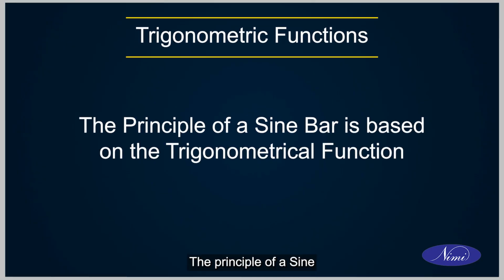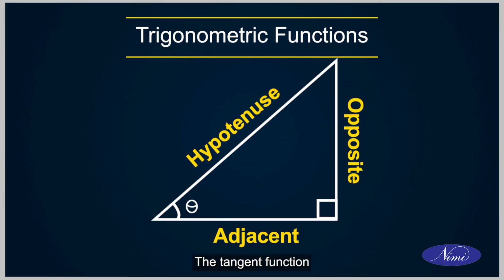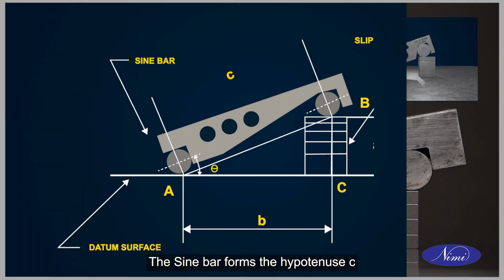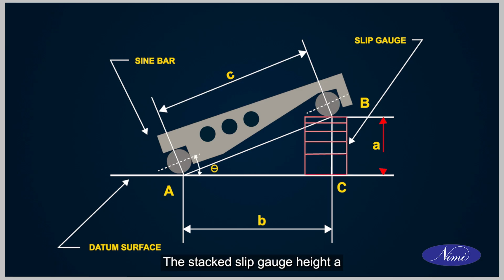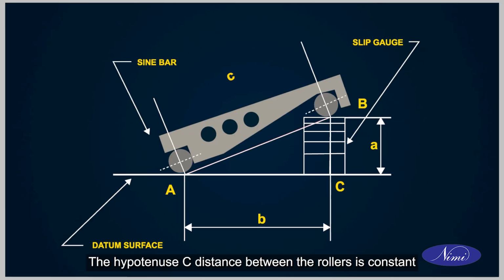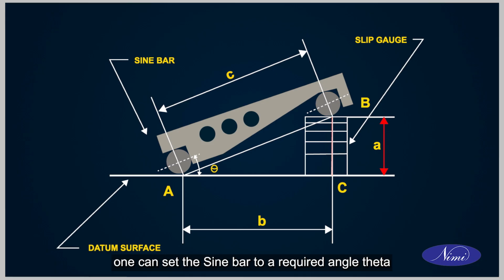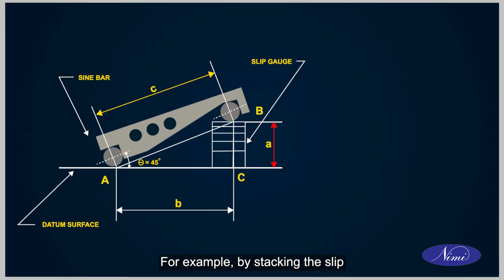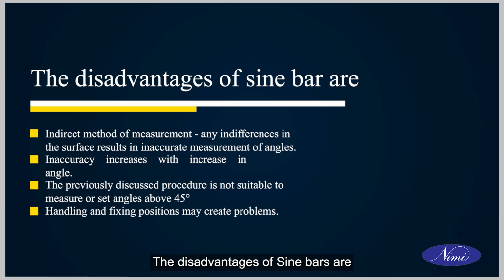Sine bar and its applications | NIMI | DIGITAL | ENGLISH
Mastering Precision Measurement: Sine Bar and Its Applications

We are excited to introduce our latest instructional video: "Sine Bar and Its Applications!" Now available in ENGLISH.

This in-depth training guide will help you understand the fundamental principles of sine bars—a crucial tool in precision measurement and machining. Learn how to use sine bars effectively for accurate angle measurements and various engineering applications.

Time Stamps :
0:03  - Title
0:11  - Introduction
0:19  - Objectives
0:42 - Sine bar
2:31 - Trigonometric functions
3:10 - Slip gauges
5:45 - Advantages
5:56 - Disadvantages
6:28 - Applications
6:53 - Recap

👨‍🏭 Whether you are an experienced machinist, a student in the fitter trade, or someone keen to enhance your metrology skills, this video is a must-watch!